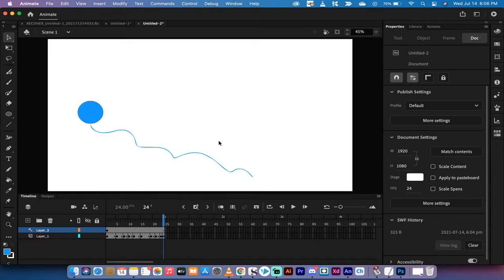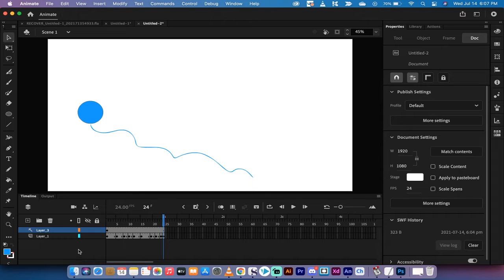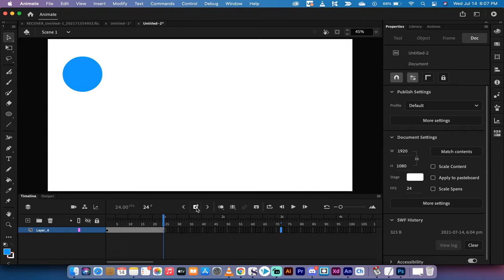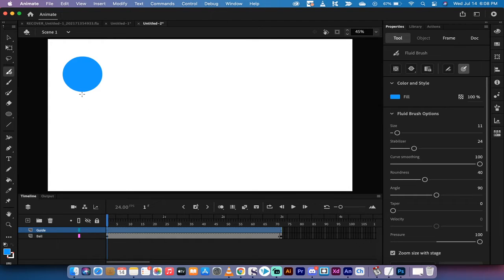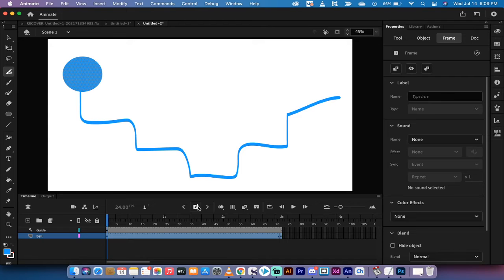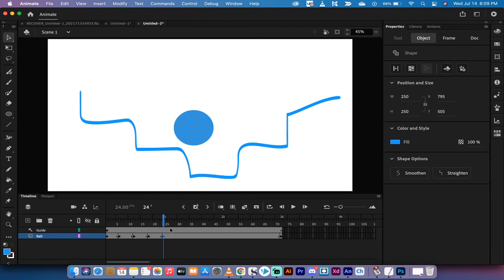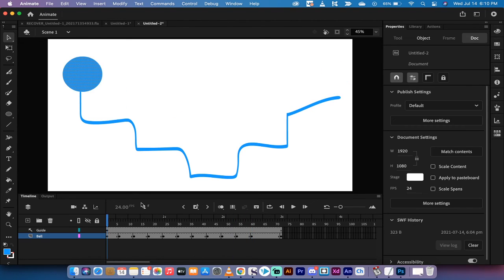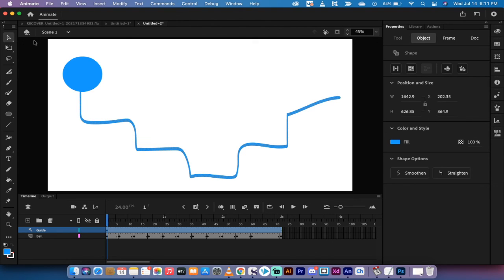Adobe Animate - How to Create and Use Guides and Guide Layers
In this quick tutorial I show how to create a guide and how to create a guide layer.  We walk through a simple animation using guides, auto keyframes, and produce a guided animation.